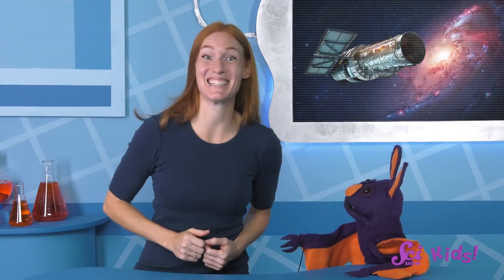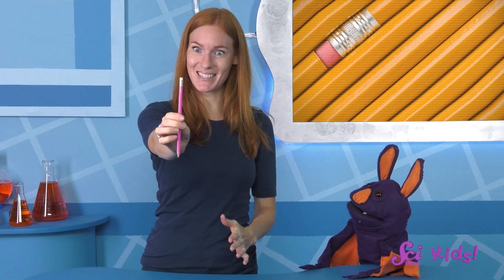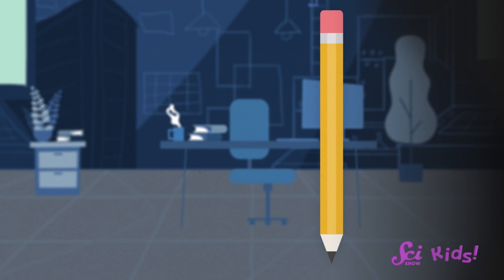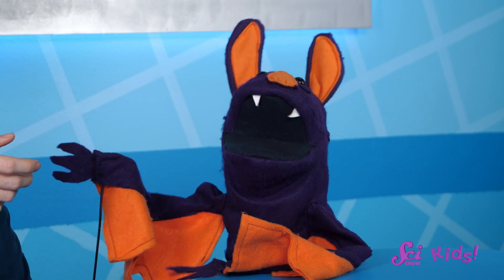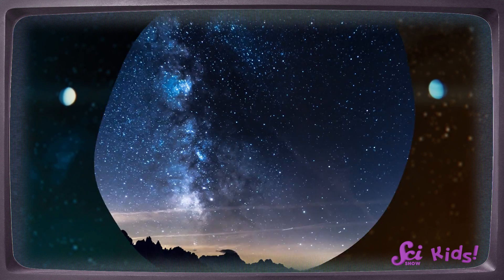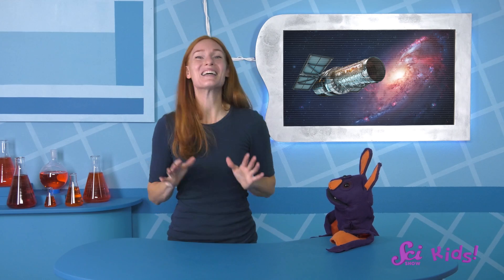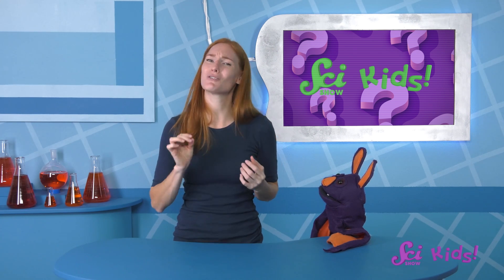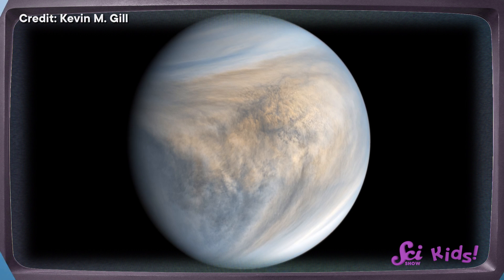What Was the Big Bang and Other Space Questions Answered! | SciShow Kids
Jessi and Sam the Bat team up to answer your questions about space, like: How was the universe created?